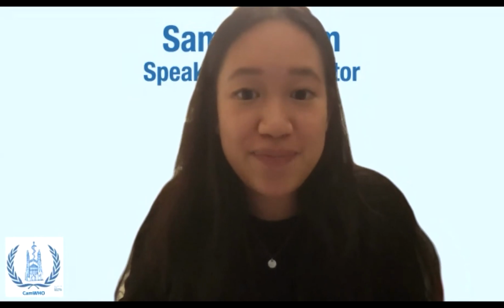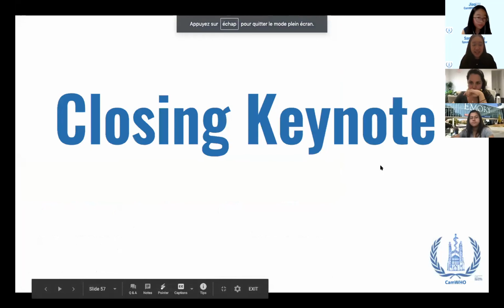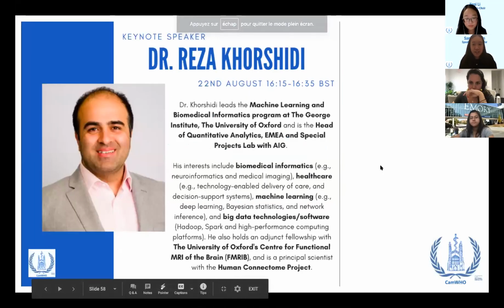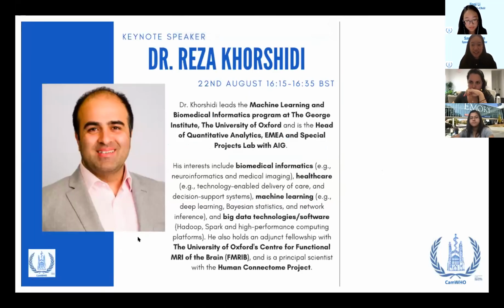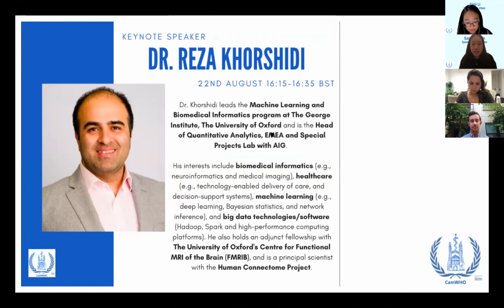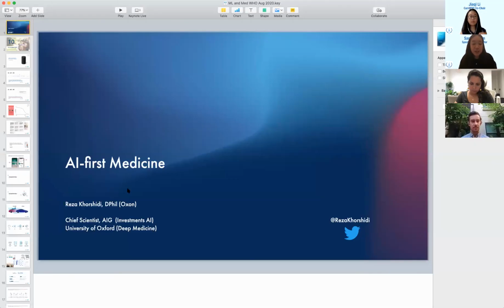CamWHO 2020 Day 2: Panel Discussion Applications of AI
In our second day panel we were joined by Dr. Edward Korot, Dr. Imon Banerjee and Eleonora Harwich to discuss the applications of Artificial Intelligence.